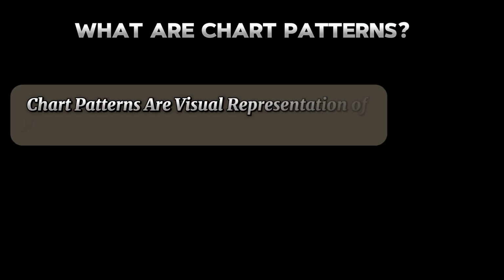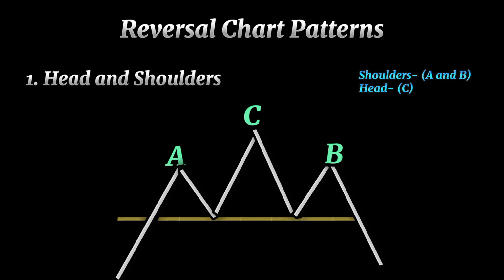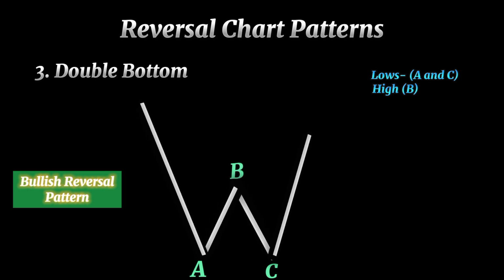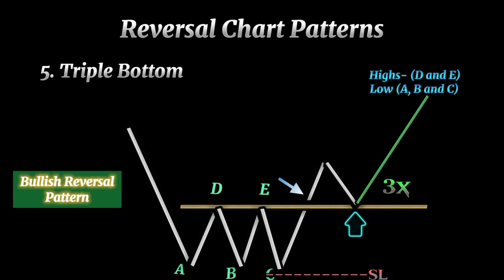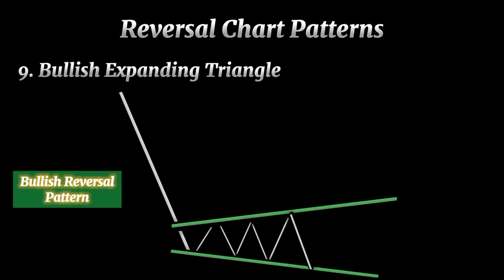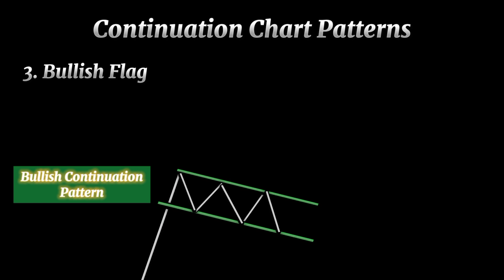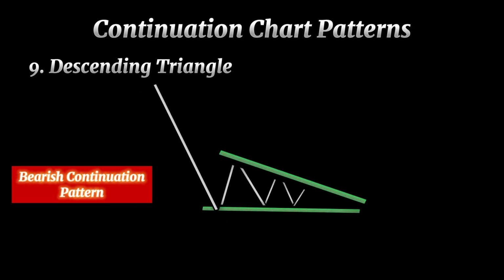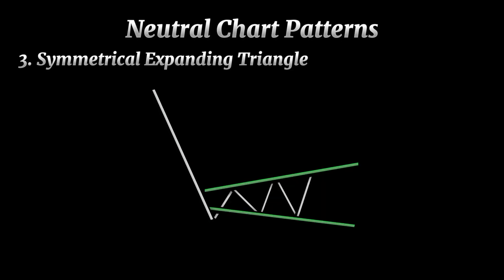Best Chart Patterns Trading Course (BECOME PRO INSTANTLY)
This is the best trading course on chart patterns that you will ever find, in this video i guide you through all the chart patterns strategies in the trading market, and how you can trade them individually to make massive profits from the market.
These chart pattern strategies works in Forex, crypto, stocks, future and any market where you can trade candlesticks

technical analysis,chart patterns trading,chart patterns,chart pattern analysis,stock trading,price action,candlestick patterns